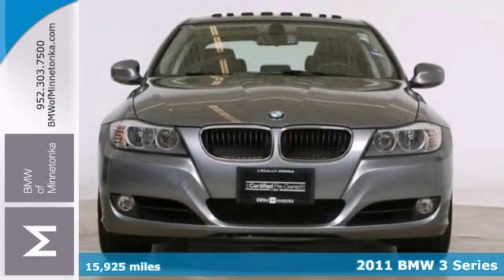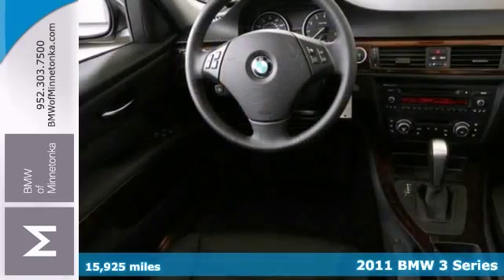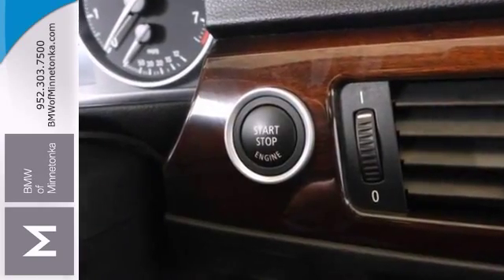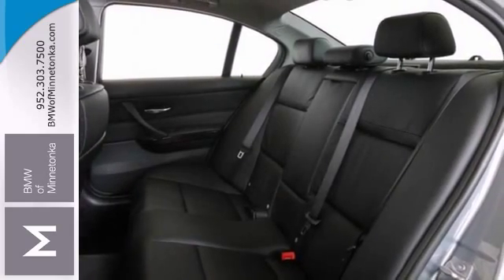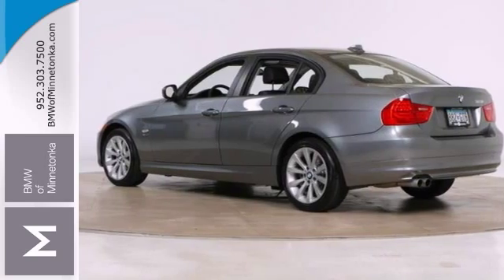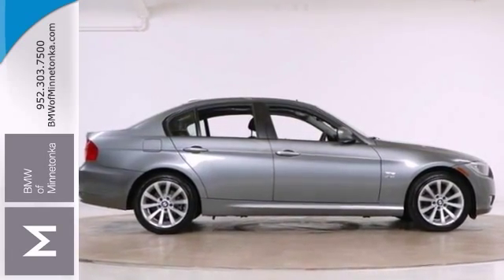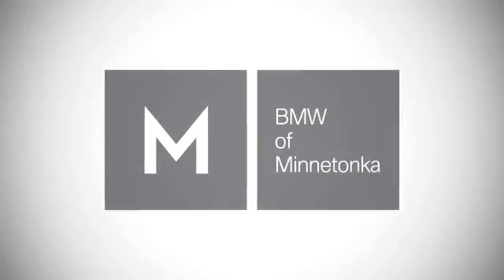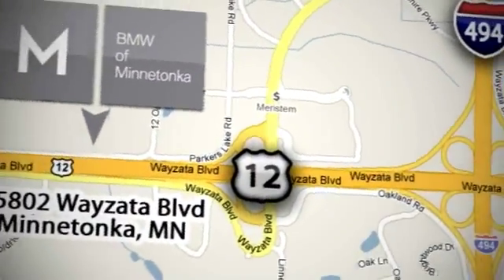2011 BMW 3 Series Minnetonka Minneapolis, MN #33951 - SOLD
Year: 2011
Make: BMW
Model: 3 Series
Trim: 4dr Sdn 328i xDrive AWD 3.0L I6
Engine: 3.0 L I6 Cyl.
Transmission: Automatic
Color: Space Gray Metallic
Interior: Black
Mileage: 15925
Stock #: 33951
Premium Package, Value Package, BMW Certified, and AWD. Imagine yourself behind the wheel of this wonderful 2011 BMW 3 Series. New Car Test Drive called it ...among the sportiest, most enjoyable cars in a class full of good cars. All remain benchmarks for overall performance, and none exacts a significant toll in efficiency, practicality or comfort... Consumer Guide Premium Compact Car Best Buy. Have one less thing on your mind with this trouble-free 3 Series. BMW Certified Pre-Owned means you not only get the reassurance of up to a 6yr/100,000 mile limited warranty, but also a multipoint inspection/reconditioning, 24/7 roadside assistance, trip-interruption services, and a vehicle history report. Thanks for visiting our inventory. We look forward to serving you and earning your business. We will provide you with a value price and premium experience.

Address:
15802 Wayzata Blvd